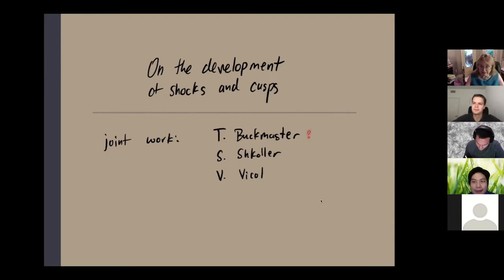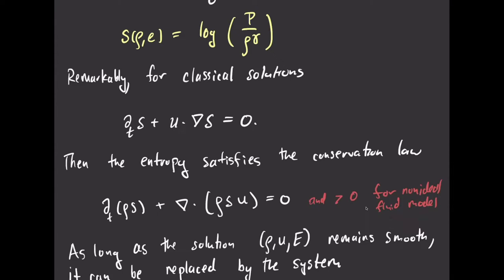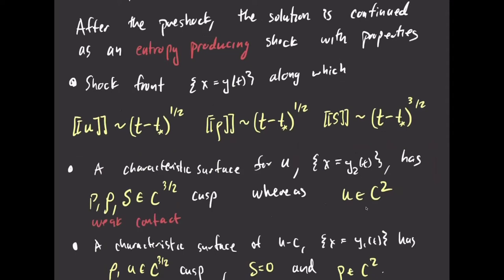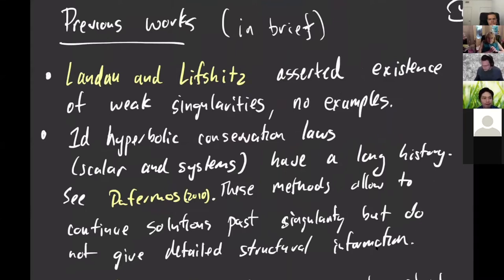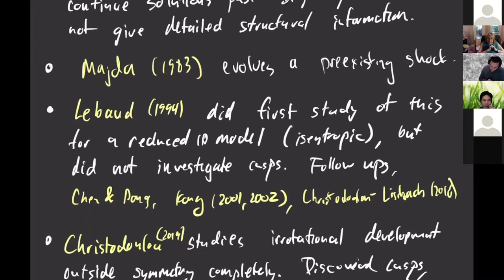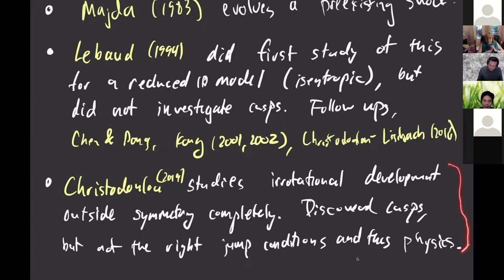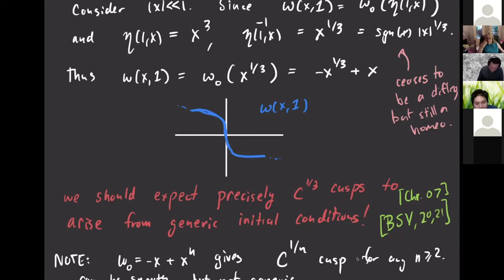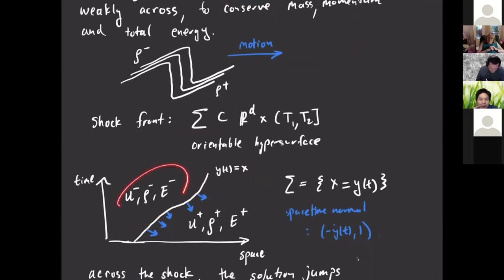Theodore Drivas - Simultaneous development of shocks and weak discontinuities from smooth data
CAMS Colloquium, Nov 15th, 2021